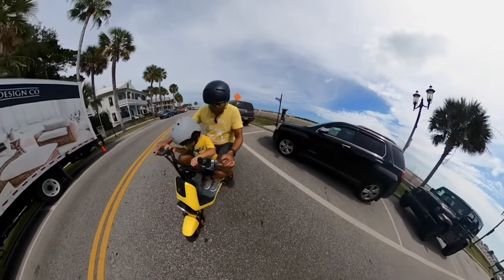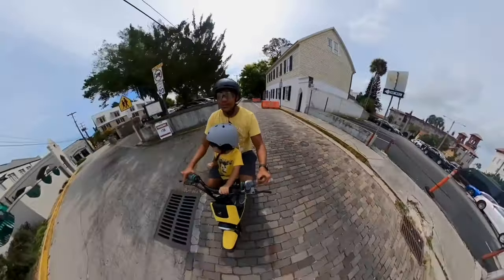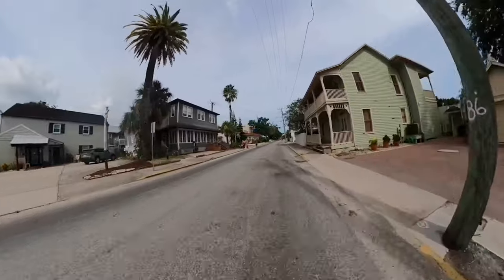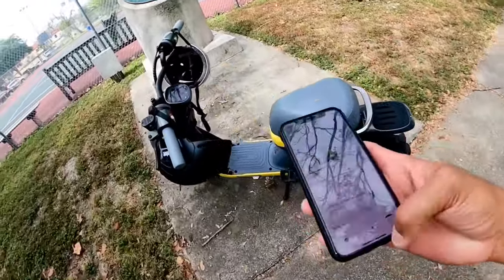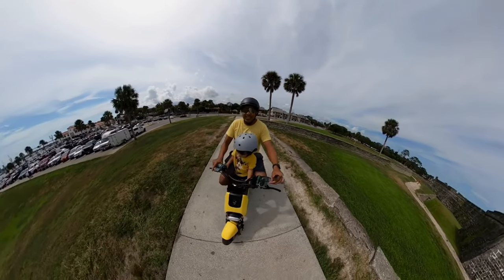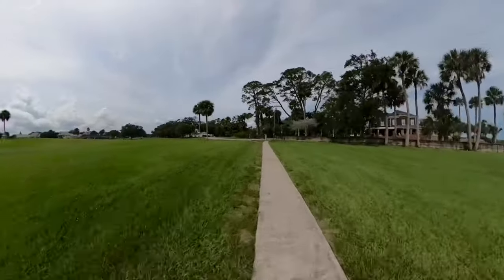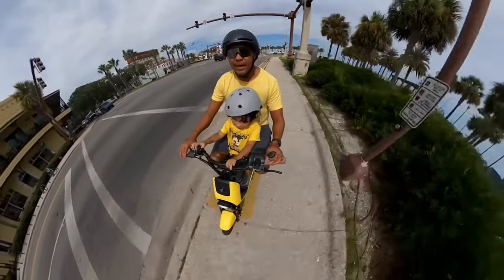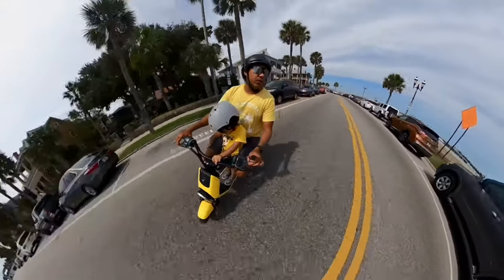Segway eMoped c80 Long Ride at St Augustine Historic Old Town Roads!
My first long Ride with my 2 year old Son on this Segway Ninebot eMoped c80 in St Augustine Florida Historic Town & Roads. Everything you need to know my thoughts & experience Riding this Segway eMoped!.

If you’re interested on this Segway Ninbot eMoped c80 here’s the

GoPro Max was used to filmed this video!